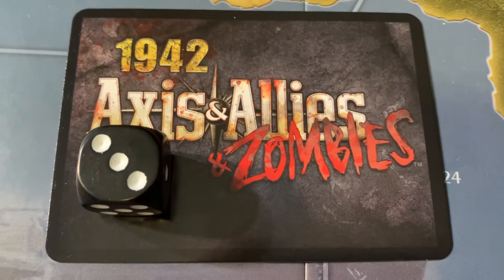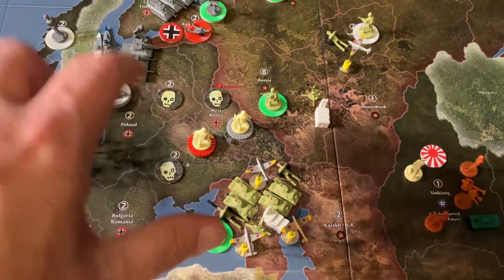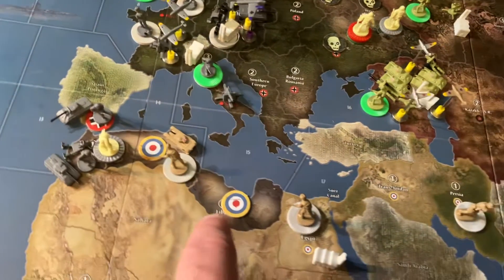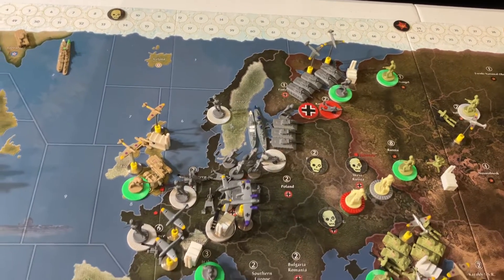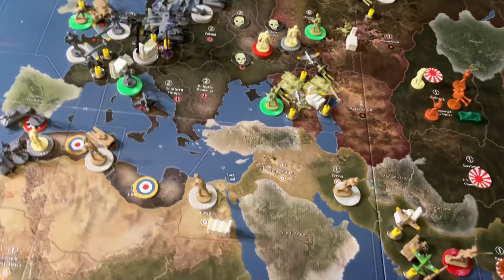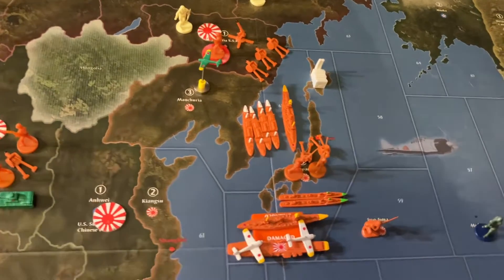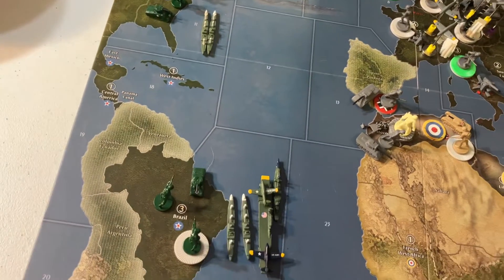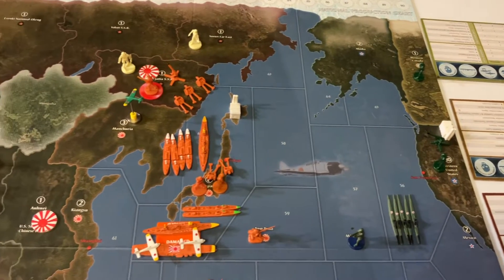Axis & Allies & Zombies (1942) Round 3